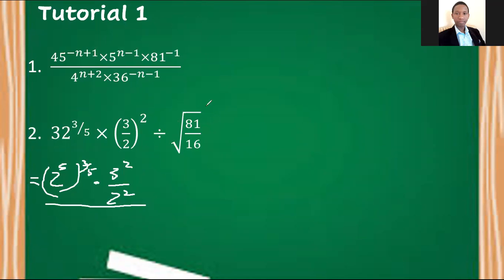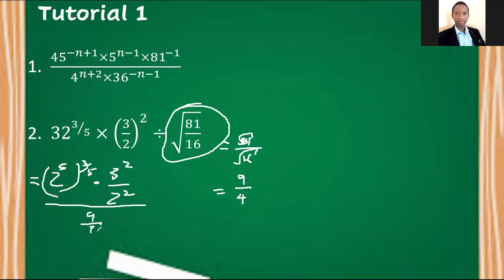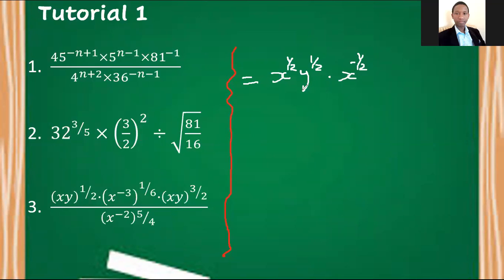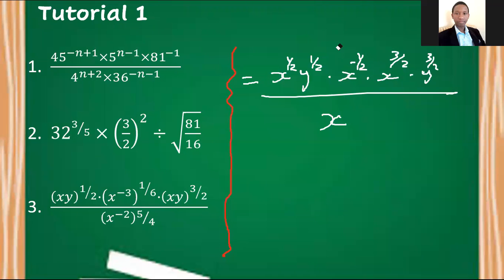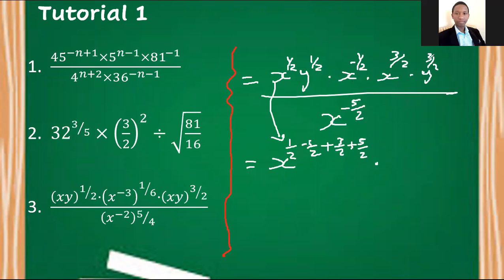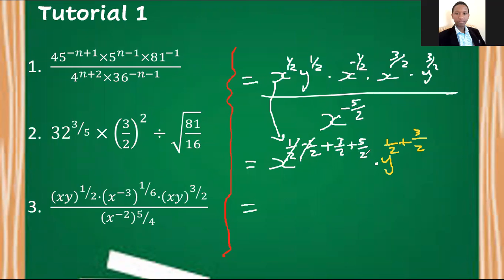G11 Exp 2 1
Tutorial 1 solutions 1 continued